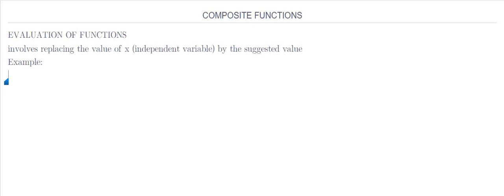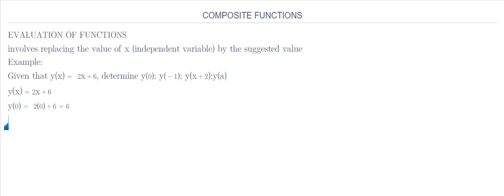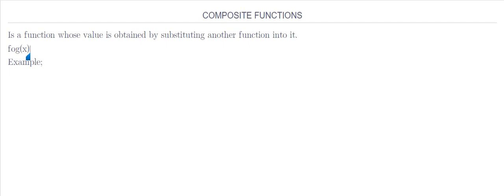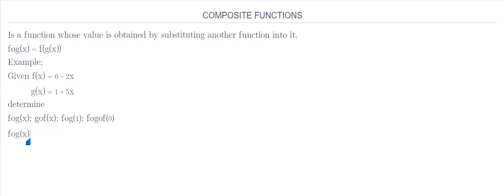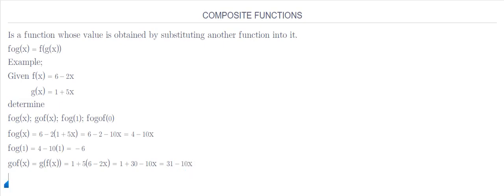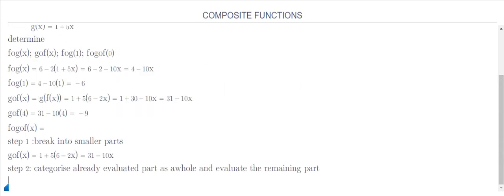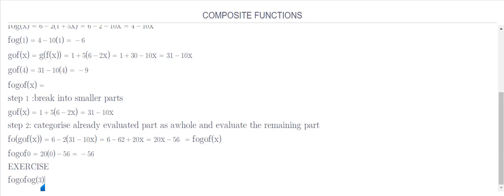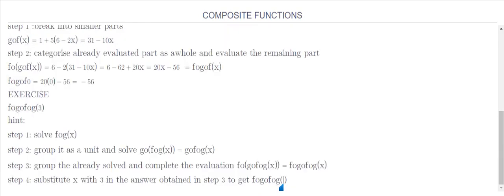2. Composite Functions - CALCULUS I (how to solve fog)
This completely solve all mathematical problems related to  composite functions.